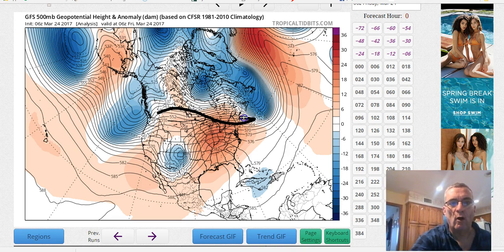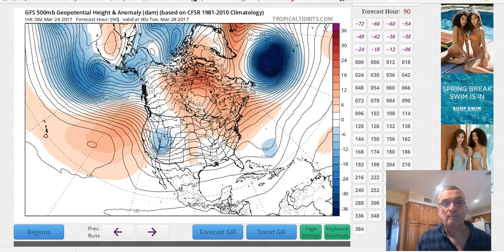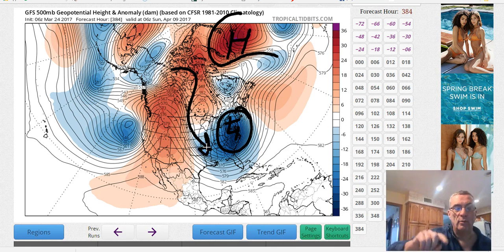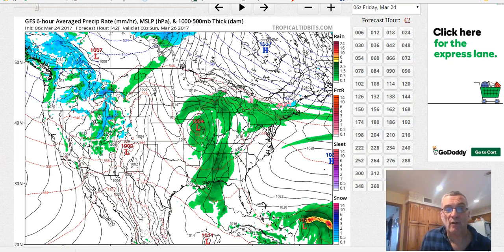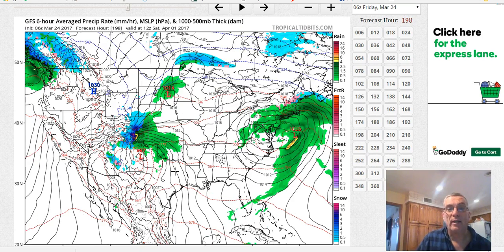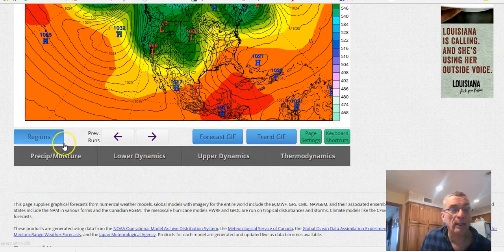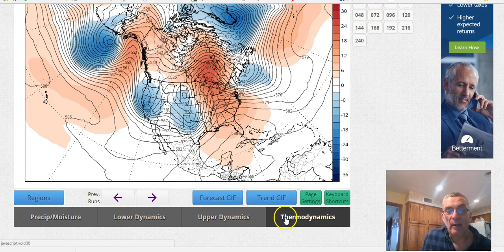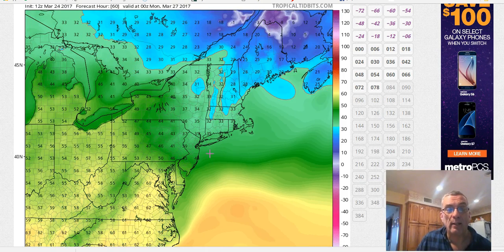Severe Weather Backdoor Cold Fronts & More Spring Storms in the West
The upper air pattern goes into full spring mode across the US with an array of backdoor cold fronts, severe weather threats and storminess in the Western US. Active weather pattern ahead.